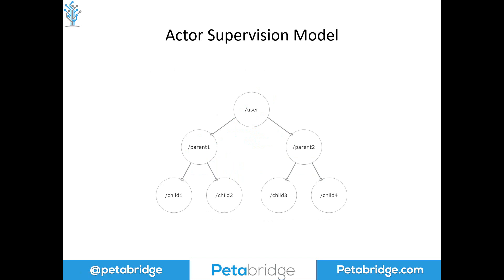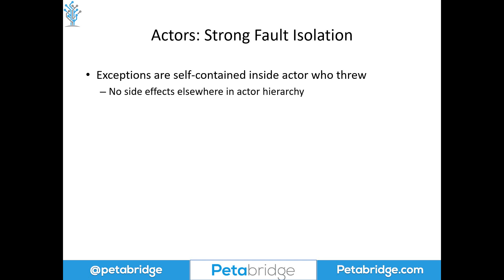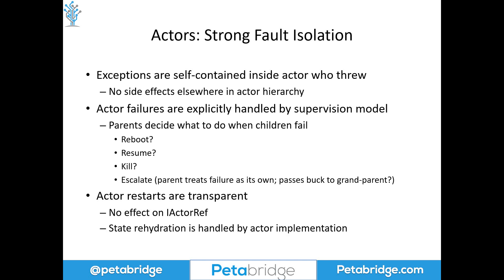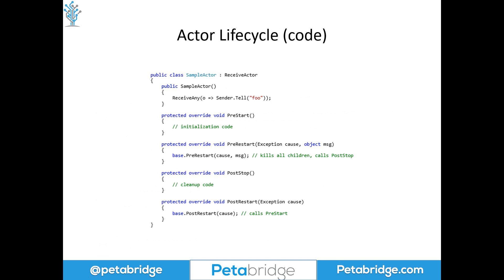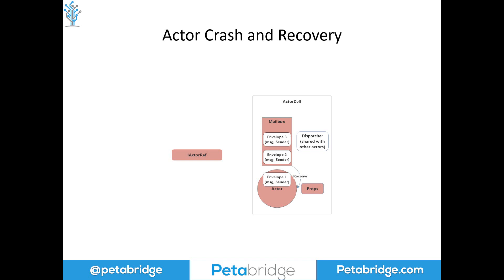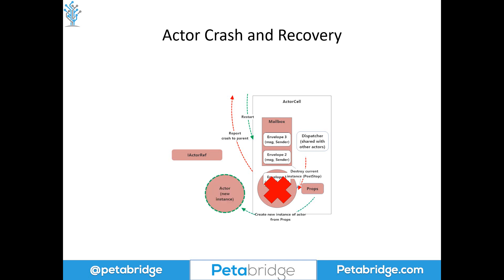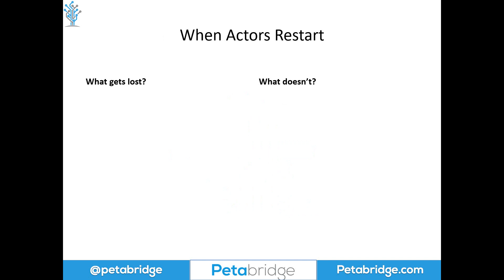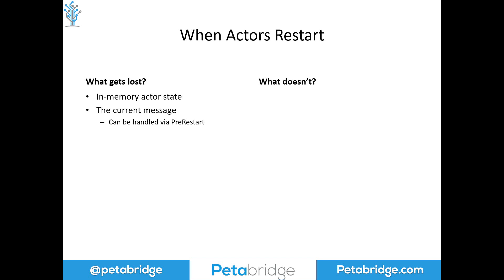How Akka.NET Actors Restart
In this video we dig into the details of how actors are constructed and what actually happens when actors restart following a crash. What data gets lost? What gets affected by the restart?

We answer these questions and more!

Further reading:
- self-paced, step-by-step free Akka.NET learning tutorial